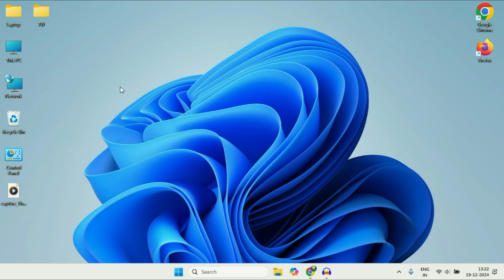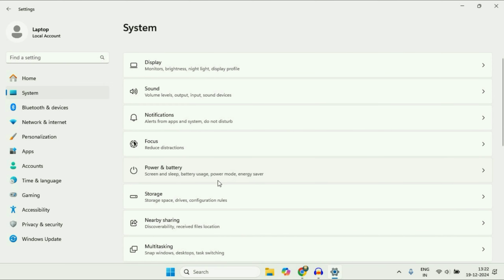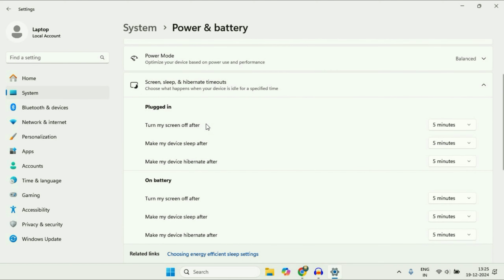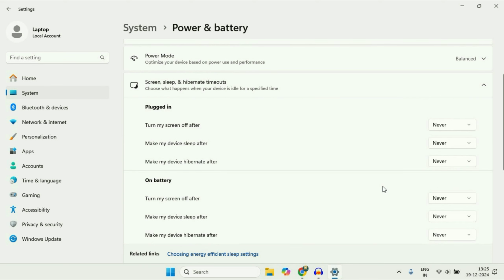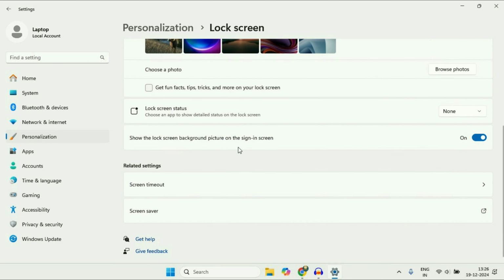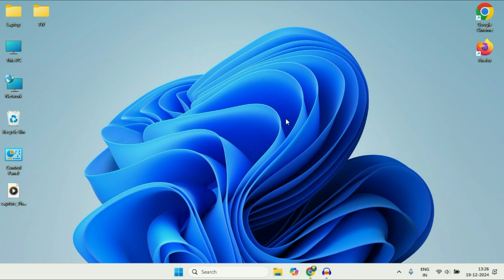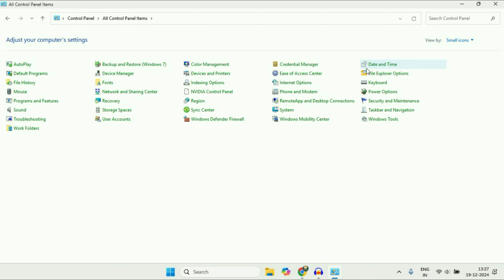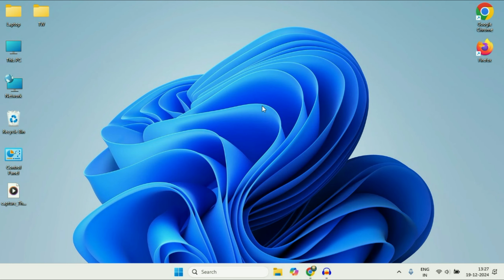Windows 11 Locking itself Automatically - (3 Ways to Fix)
Windows 11 PC keeps randomly going to lock screen
Windows 11 spontaneously locks itself